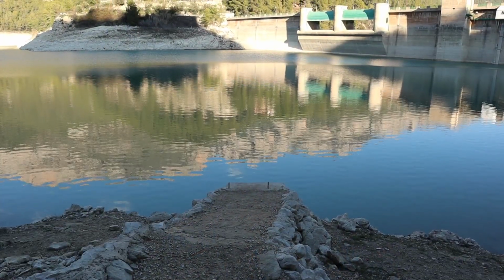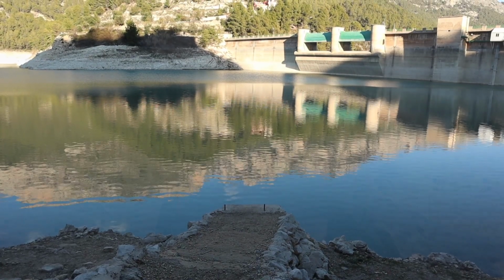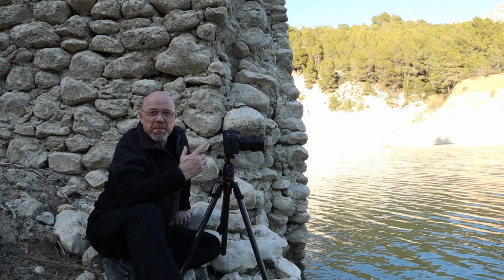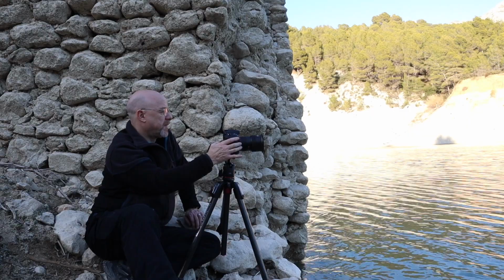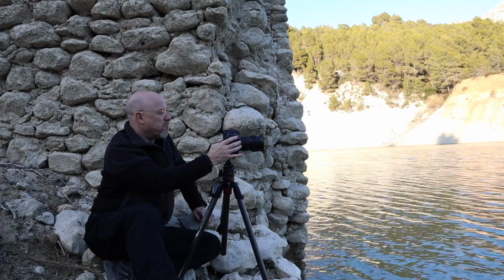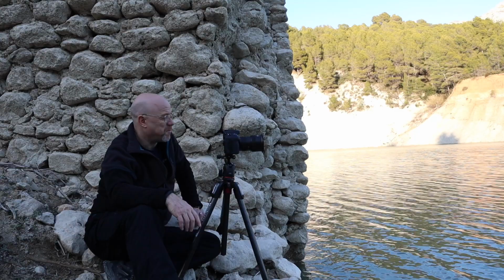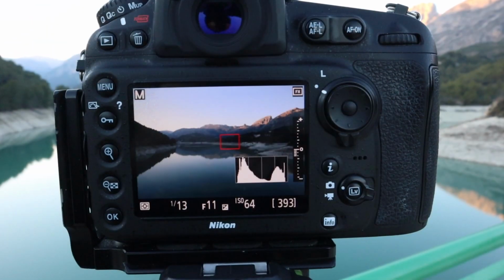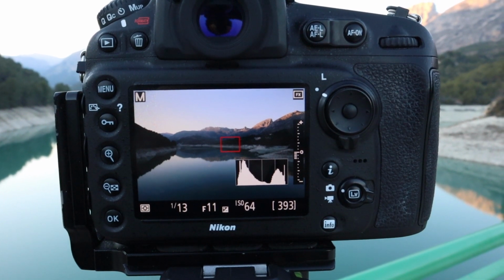Landscape Photography Reflections at Embalse de Guadalest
In this video I'm heading out to Guadalest Reservoir (or Embalse de Guadalest). I'm hoping to get some nice reflections in the water with side lighting on the nearby mountains. There are some challenges finding the right compositions and then dealing with water that's not as flat as I was hoping. Plus a bit of exploration and racing around to avoid missing the best of the light.